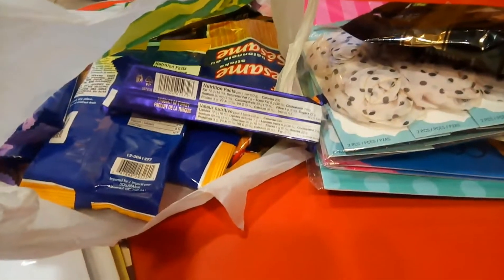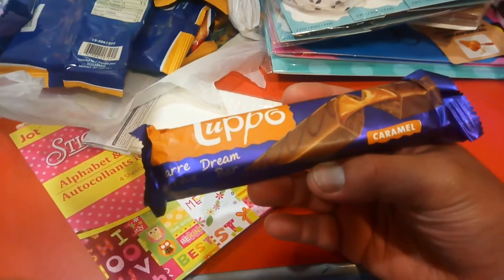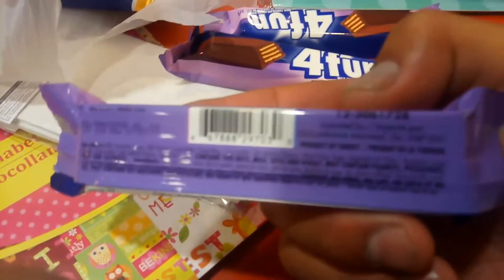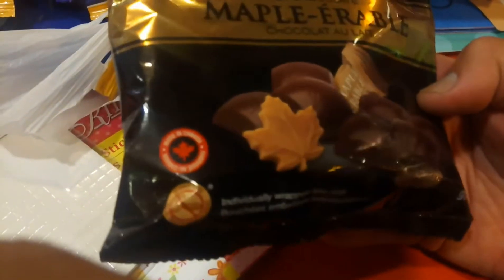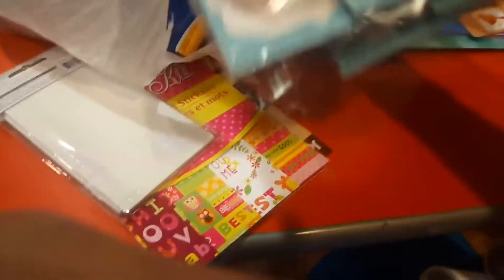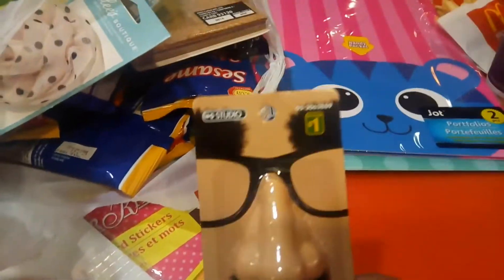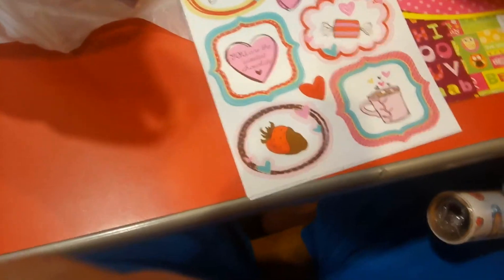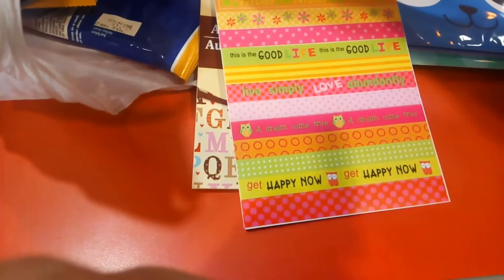Dollarama/Dollartree haul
Today I went to Dollarama right beside Michaels in Surrey I will make a video but the Michael Haul very shortly there were so many new items at Dollarama and also stop by Dollar Tree to grab item I saw on somebody video

You probably know about the sad news I posters of Waldo someone had hacked into our account on Instagram and put my private address for everyone to see and the change password and the email so I can't log in so I made a new channel please go and check it out no more using IloveDollarama new one ues

you guys would like to see more?

My new Instagram channel ilovedollaramafind my old got hacked